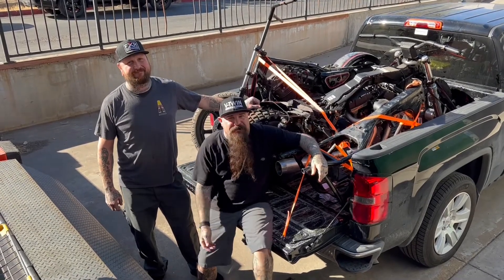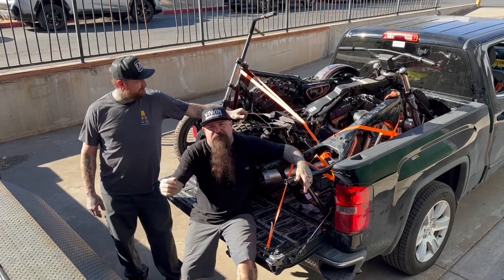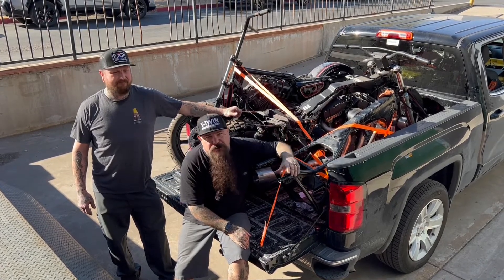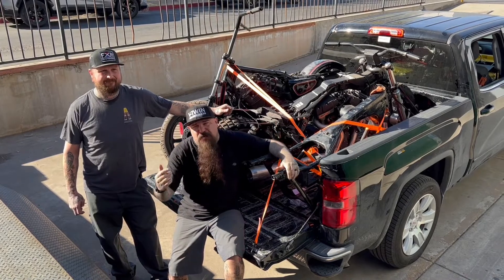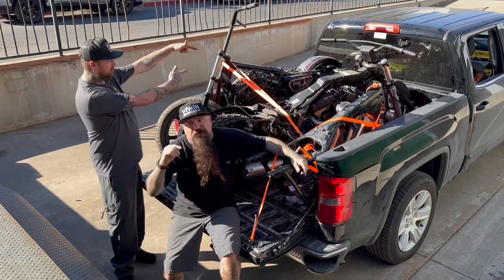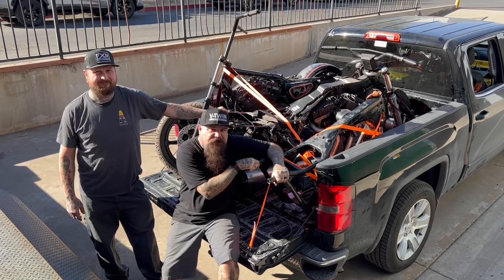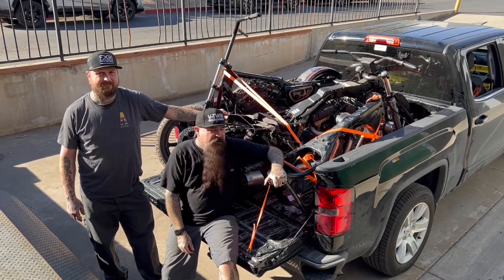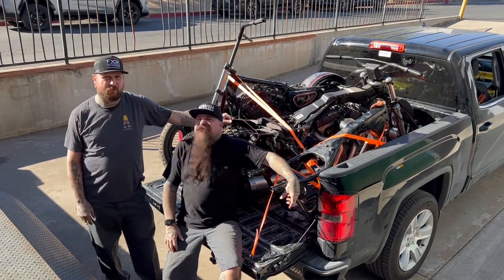Why This V-Twin Project is Worth the Wait